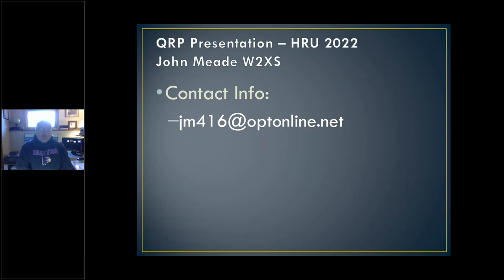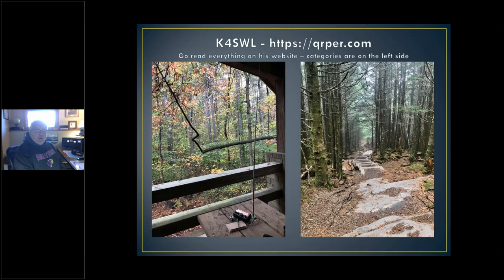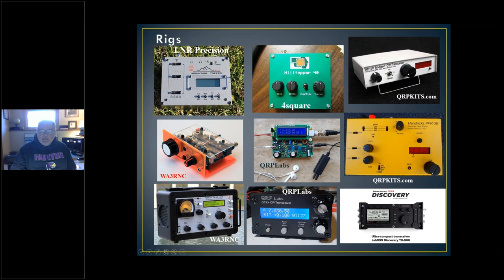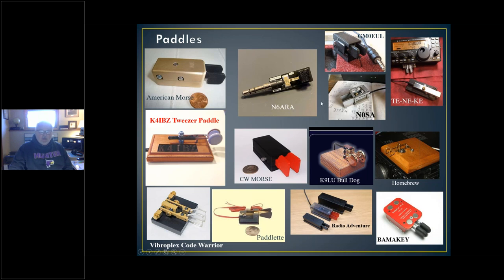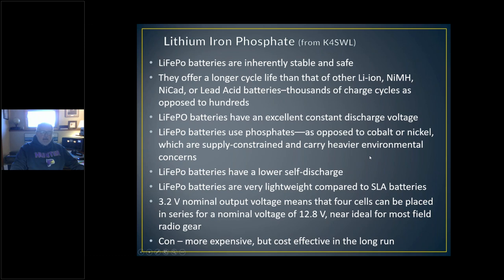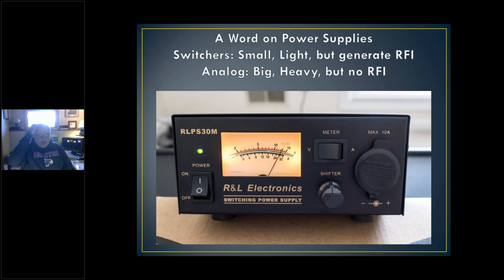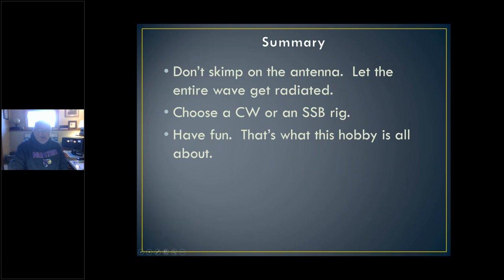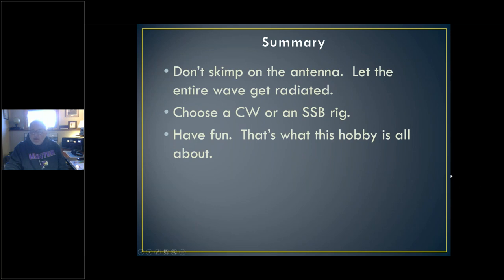HRU 2022 - QRP low power fun - John, W2XS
This forum provides an overview of QRP low power operating.